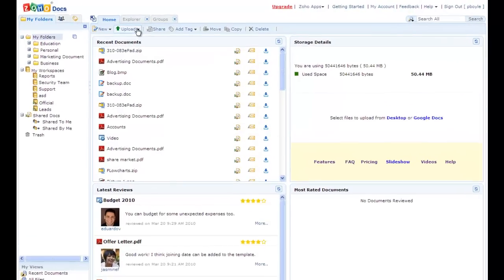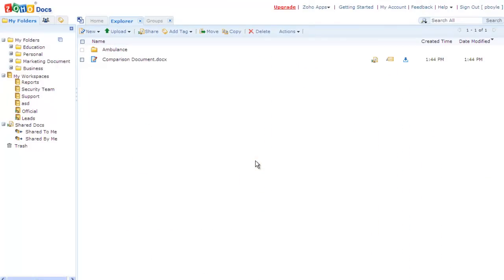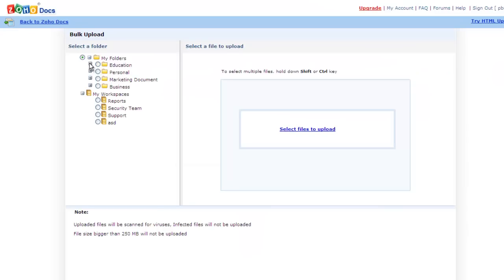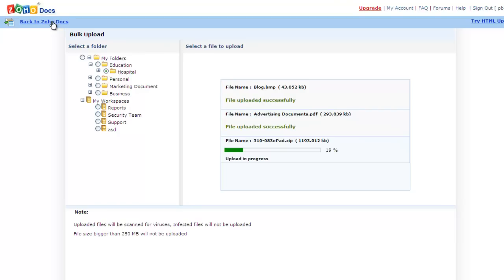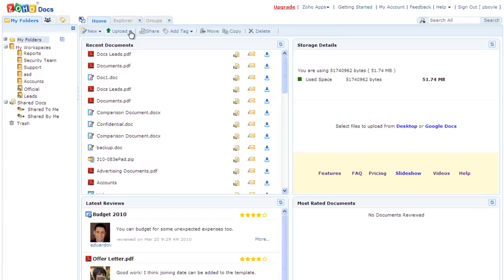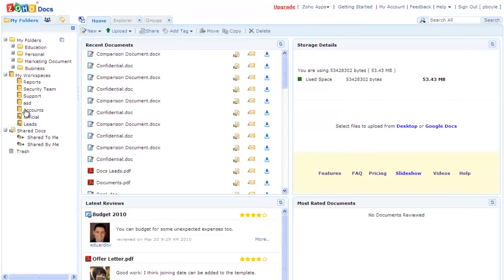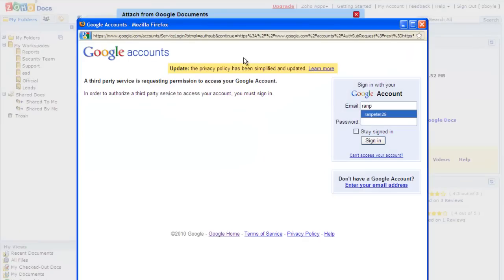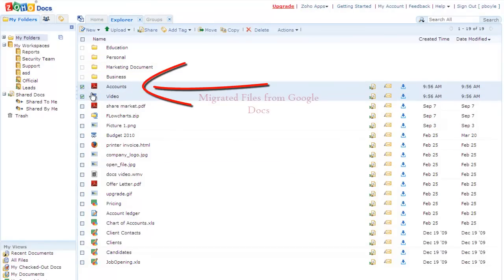Upload Documents in ZohoDocs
Zoho Docs - Upload Documents Demo